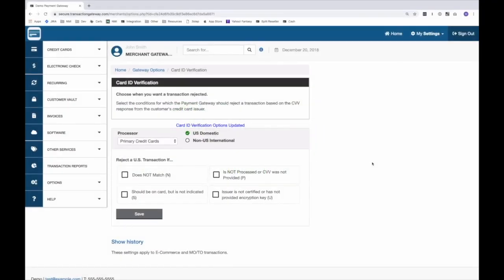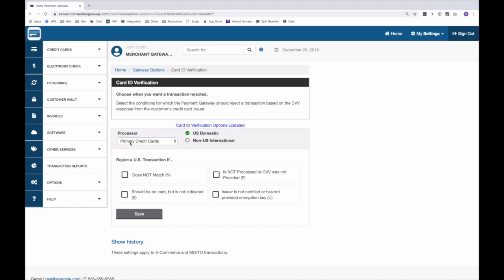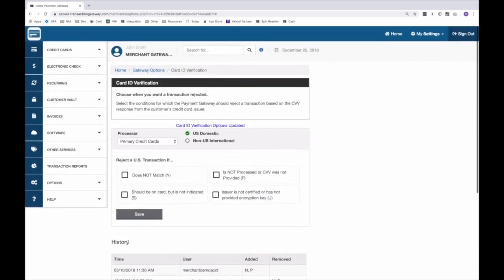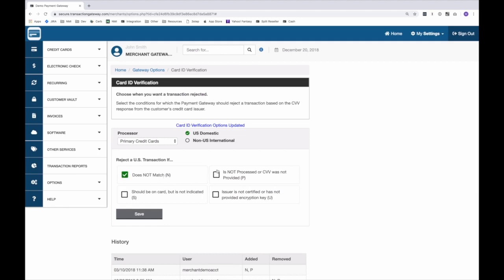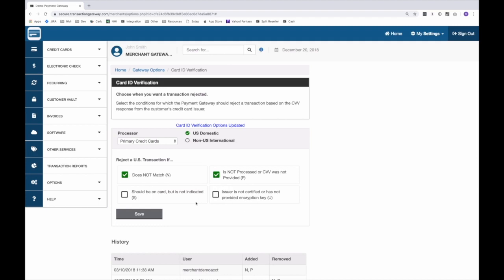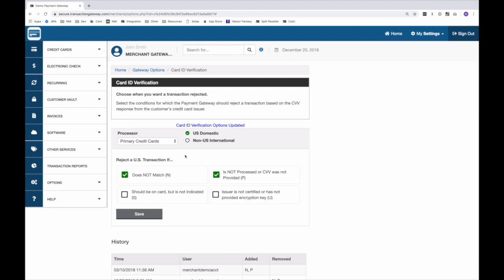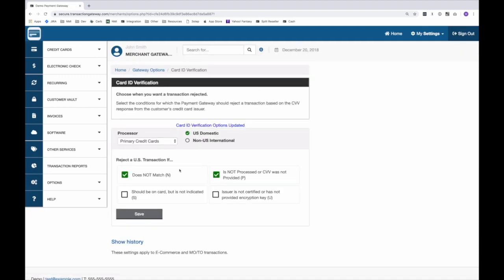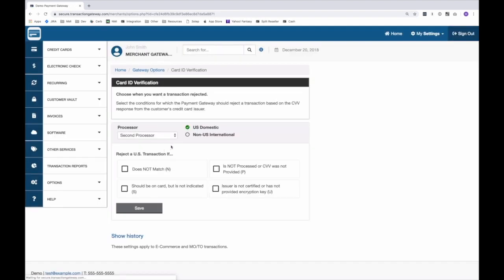Card ID Verification Settings